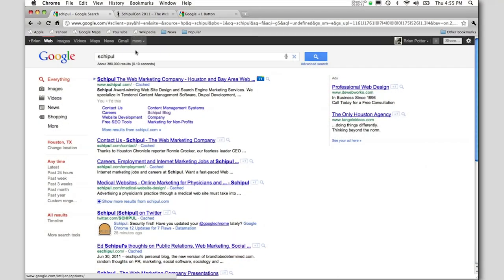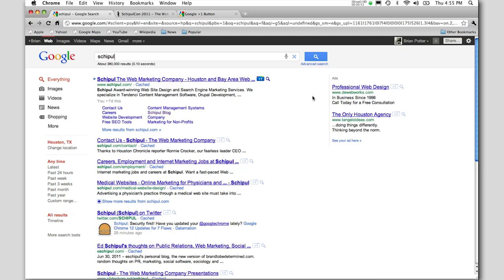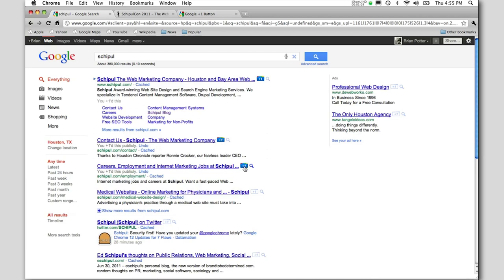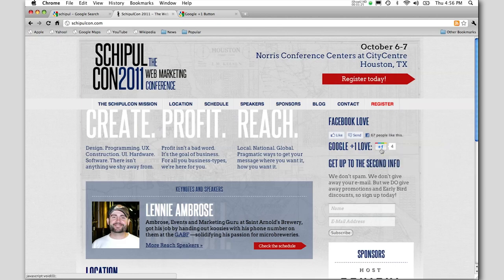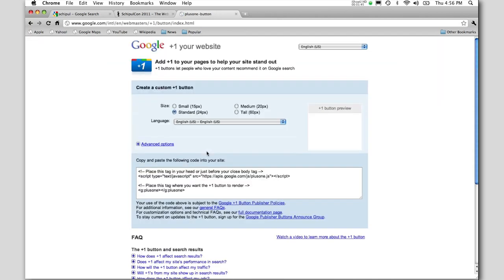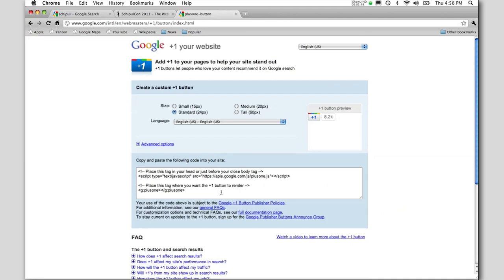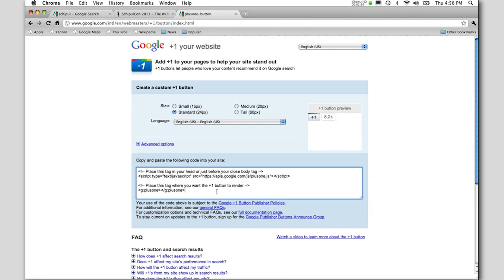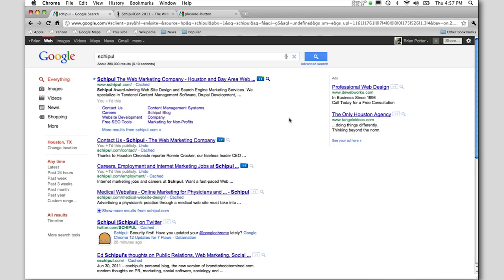Google +1 Button Overview | Schipul - The Web Marketing Company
The Google +1 Button - What is it? Why does it matter? How can I get it on my website?

Caitlin Kaluza, Search Engine Marketing Manager at Schipul - The Web Marketing Company explains the Google +1 Button.

Check us out on the web at schipul.com